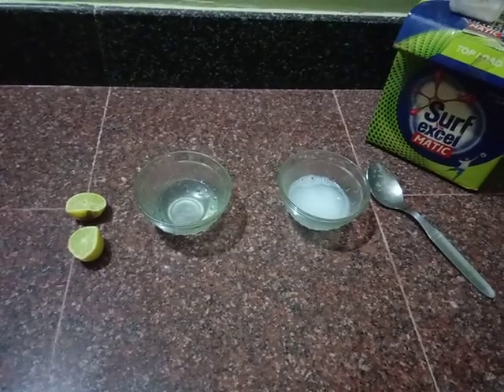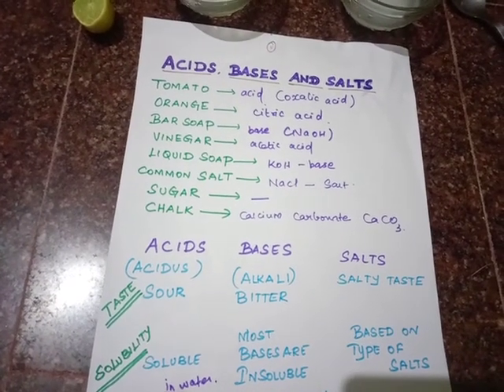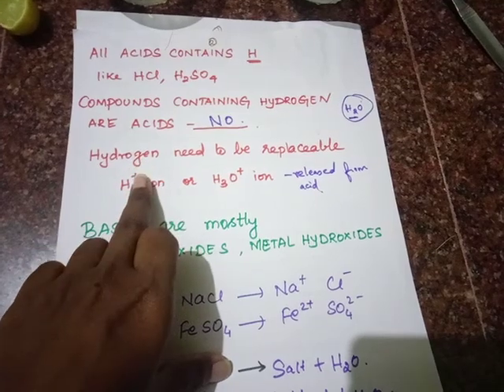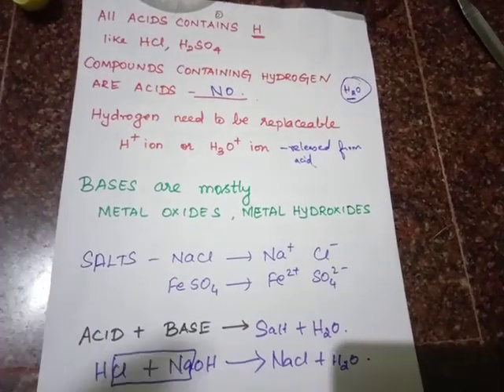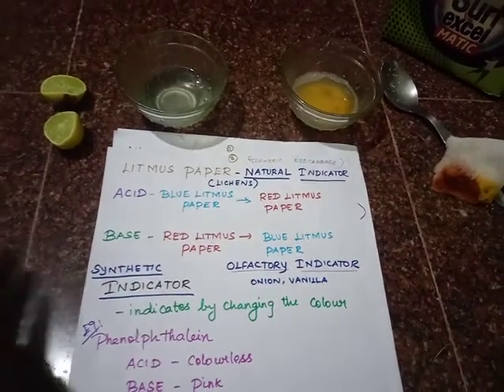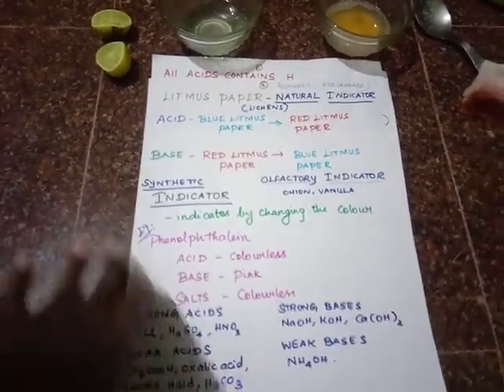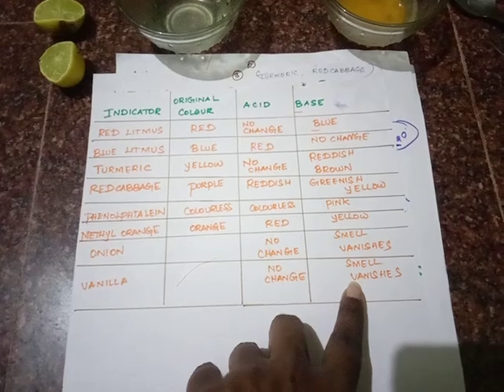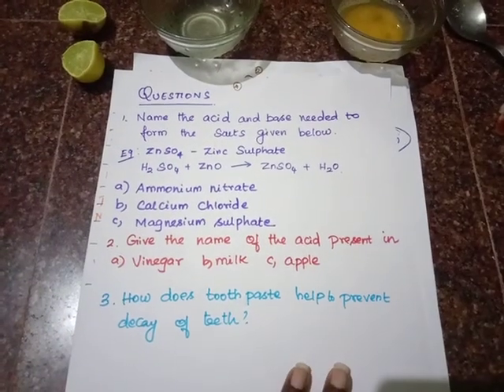April 25, 2020